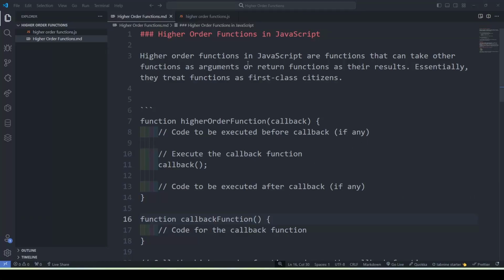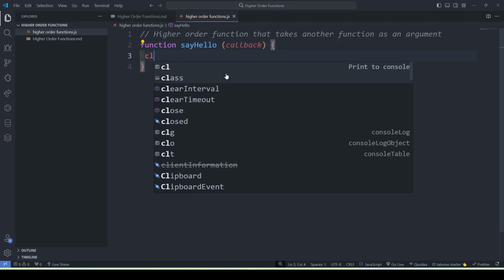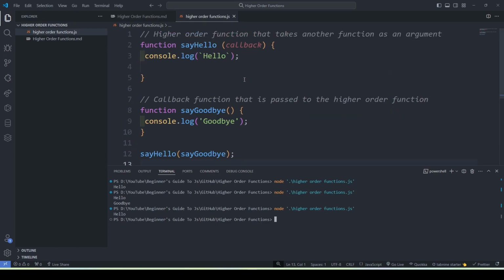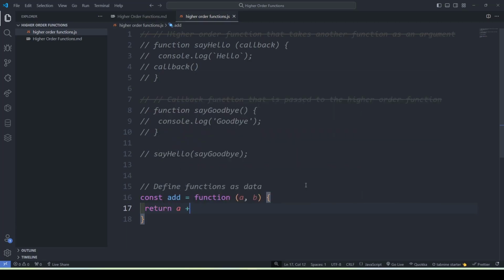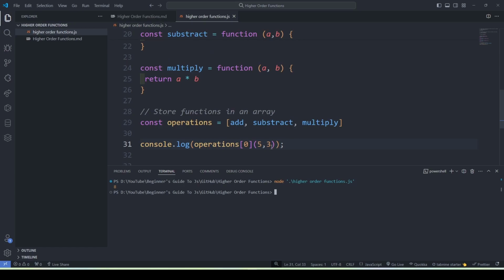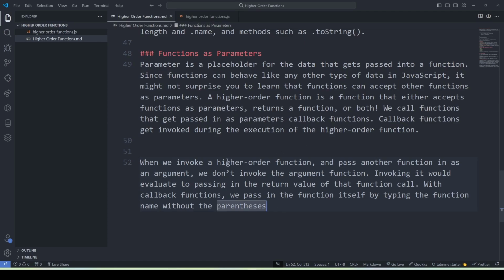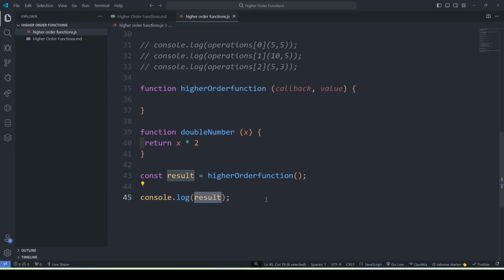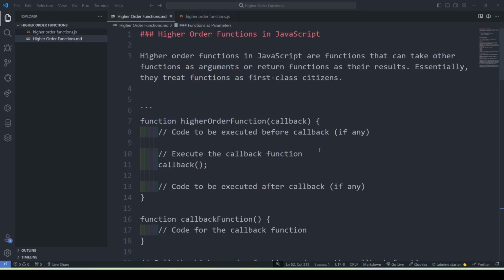Beginner's Guide to JavaScript: Higher Order Functions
Welcome to the "Higher Order Function" segment of our Beginner's Guide to JavaScript playlist! In this video, we'll explore the concept of higher-order functions:

Begin by understanding the fundamental concept of higher-order functions and their significance in JavaScript programming.
Learn how to create higher-order functions, which are functions that either accept other functions as arguments or return functions as results.
Discover the concept of functions as data, where functions can be assigned to variables, passed as arguments, or returned from other functions.
Explore the powerful concept of functions as parameters, allowing you to pass functions as arguments to other functions, enabling dynamic and flexible behavior.
By the end of this video, you'll have a solid understanding of higher-order functions and how they can enhance the flexibility and modularity of your JavaScript code. Join us as we delve into the world of higher-order functions together!

Chapters:
0:00 Introduction
1:00 Create Higher Order Function
4:35 Functions as data
8:00 Functions as parameters